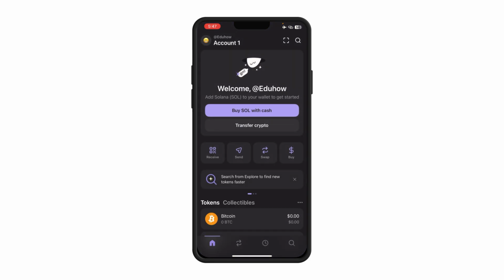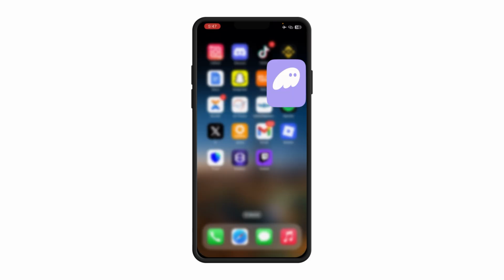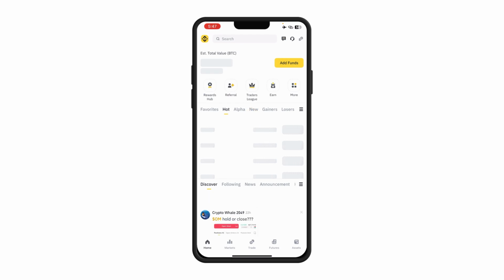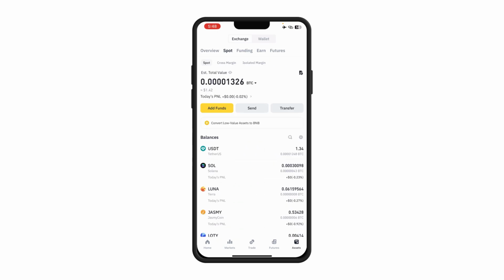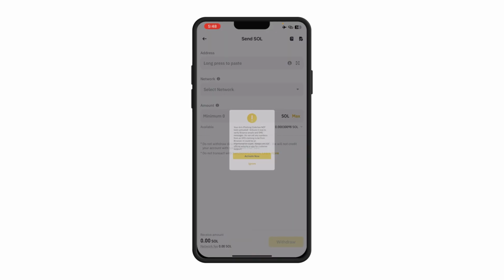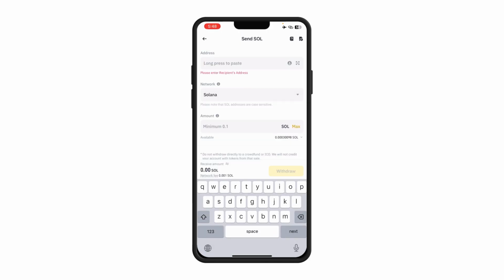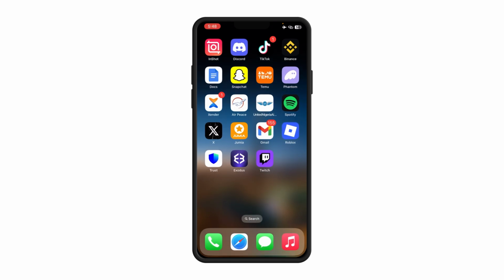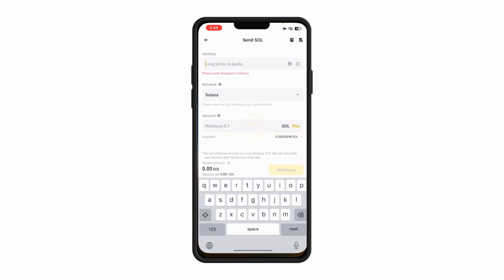How To Send Crypto From Binance To Phantom Wallet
In this video I'd show you How To Send Crypto From Binance To Phantom Wallet, Ensure you subscribe & turn on the bell notifications to this channel for lots of more educational guides and contents like this.

4. My Favourite Virtual Dollar Card for Online Payments & Subscriptions

6. The Complete Amazon KDP Beginners Program

8. The Ultimate WhatsApp Sales Blueprint

9.

10.  Invest in Stocks & Shares